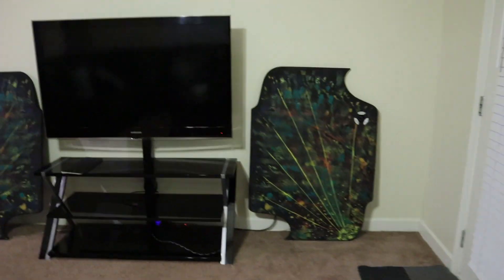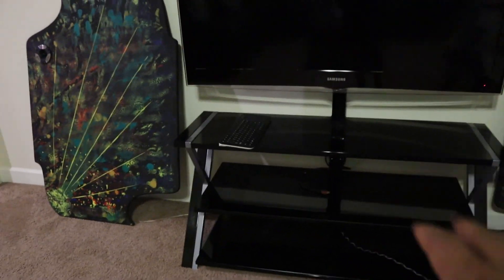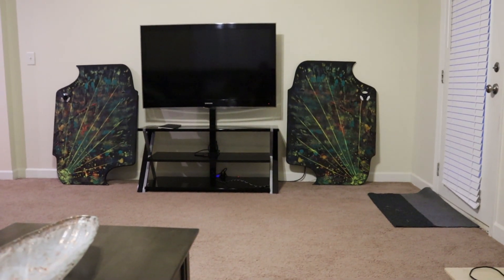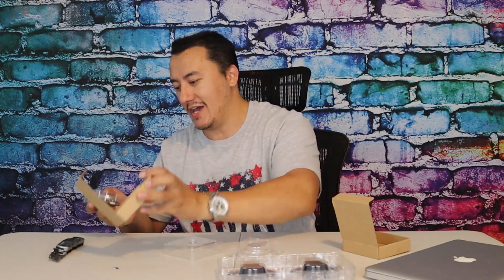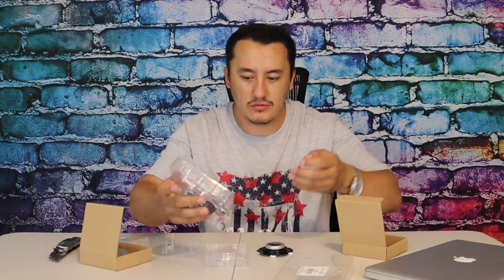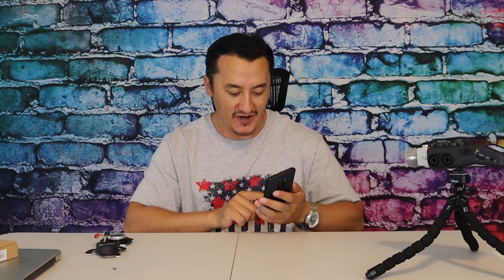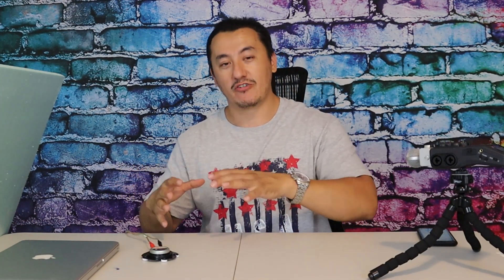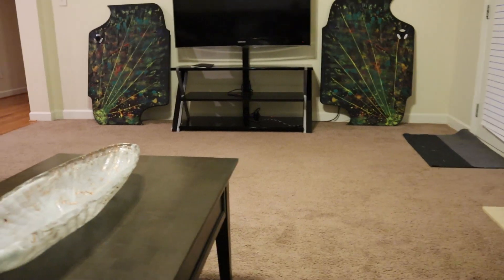Best DIY DML Speakers Dayton Audio DAEX32QMB-4 DAEX25 Sound Exciter Orion CTW10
I build Futuristic DIY DML Speakers Dayton Audio DAEX32QMB-4 DAEX25 Sound Exciter Orion CTW101 3.75" 200 Watts

🔥 Limited-Time Samsung Offers! Grab Yours NOW! (Offer ends March 31, 2025)

SMD DD-1 Distortion Detector

Amazon links
Dayton Audio DAEX25 Watt
Dayton Audio DAEX25TP 20Watt
Dayton Audio DAEX32QMB-40Watt

Orion CTW101 3.75" 200 Watts

Digital 2.1 Channel Amplifier Board Bluetoot
Bluetooth 5.0 Stereo Audio Amplifier Receiver 2 Channel Class D